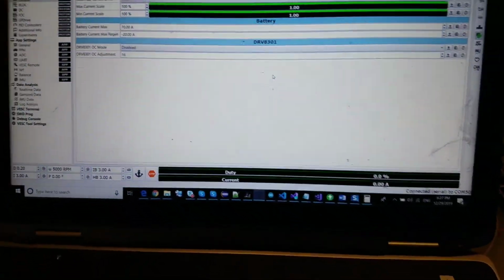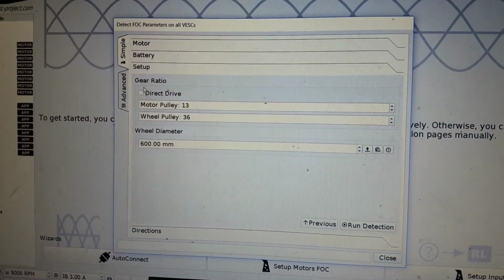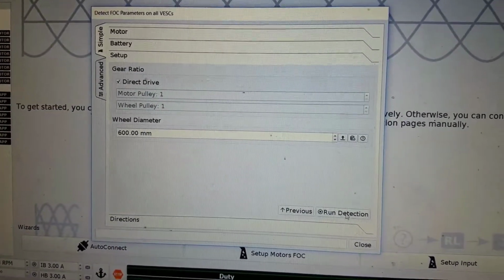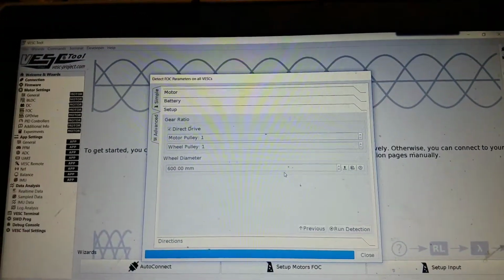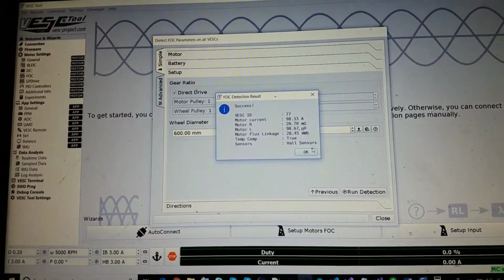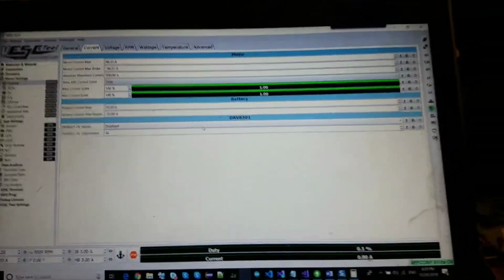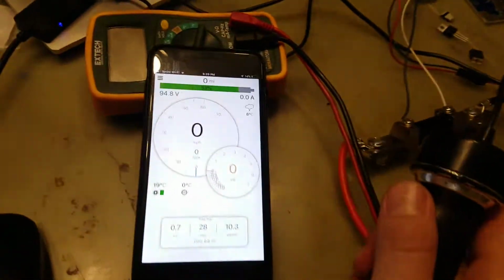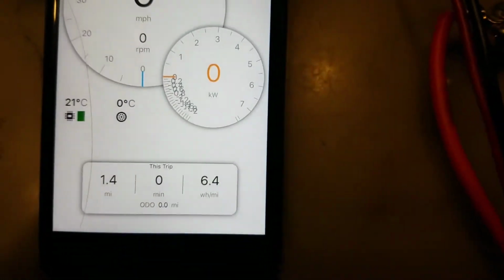PV NextGen Controller part 1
Quick overview of the hardware, motor detection and run demo